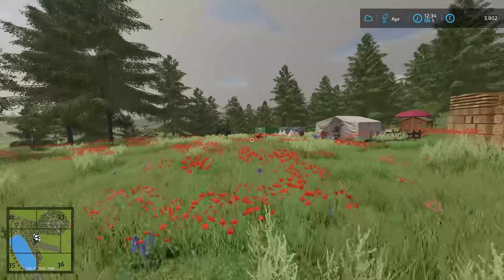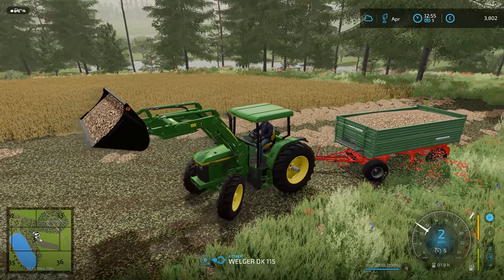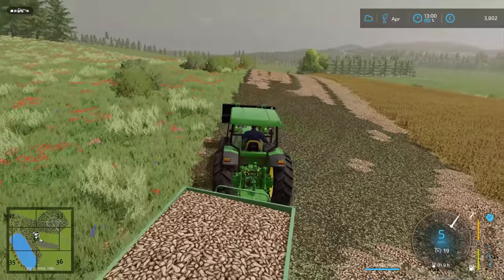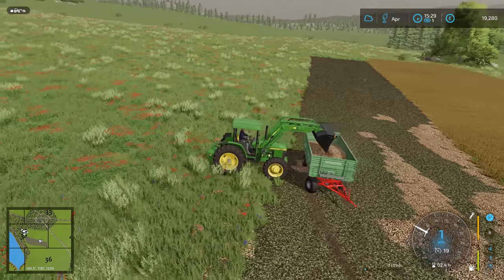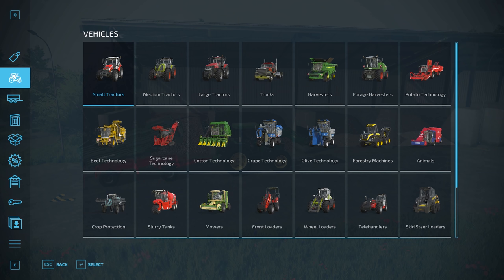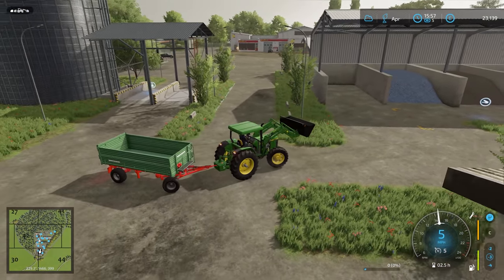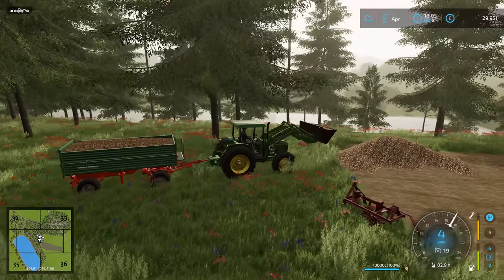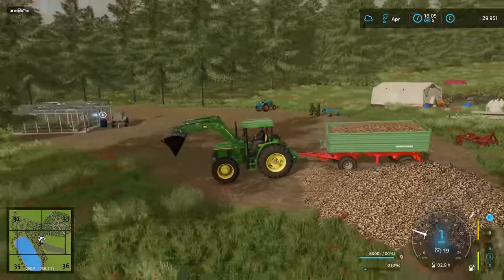LOAD IT UP! FUNDING THE COMBINE | Survival Challenge | Farming Simulator 22 - EP 7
Welcome to a BRAND NEW SERIES of Survival Challenge for Farming Simulator 22